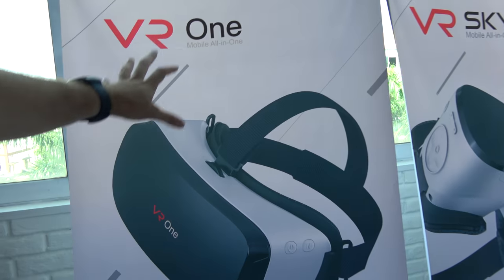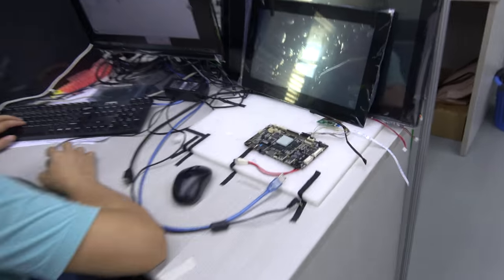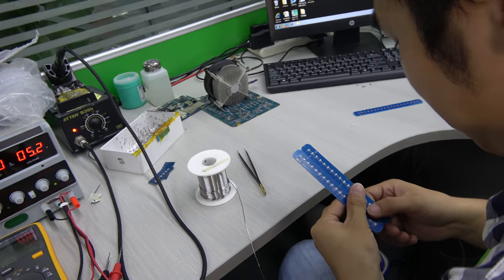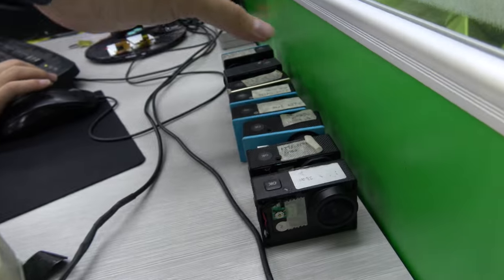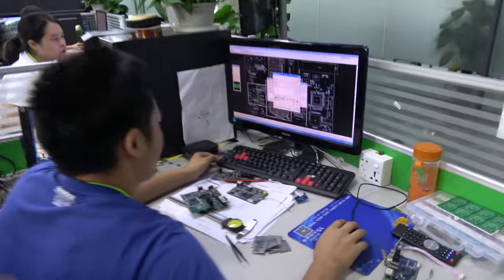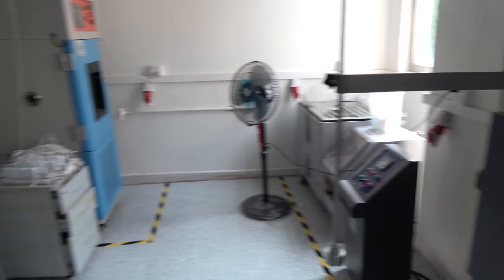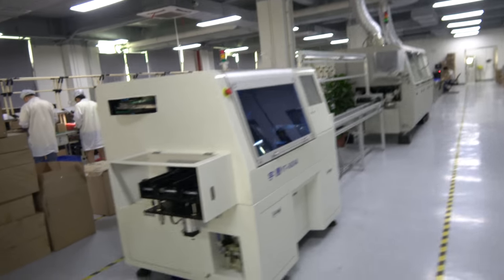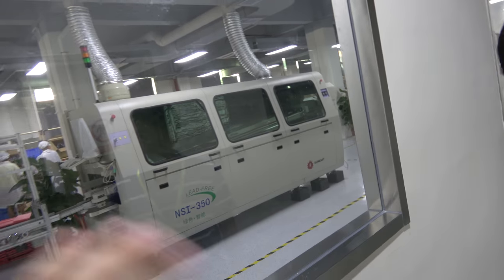Sunchip HQ tour, VR all-in-1, 360degree Camera, Android TV Box Factory Tour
Here is the new Sunchip office and factory tour located in Fuyong, Shenzhen, China. Sunchip is the professional design house for Rockchip, Allwinner VR all-in-1 headset, 360degree camera with Allwinner V3 chipset, Android TV box with Amlogic,Rockchip, Allwinner SoCs. Sunchip also have own production lines with 300K production capacity per month. You can check more video about Sunchip VR all-in-1, 360degree camera, TV boxes here: